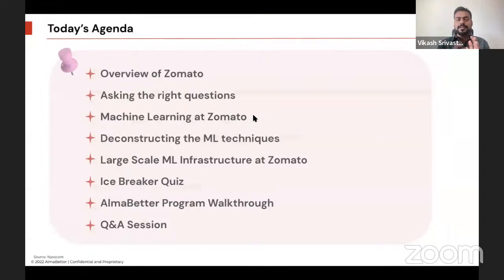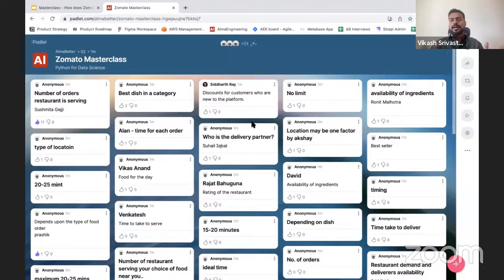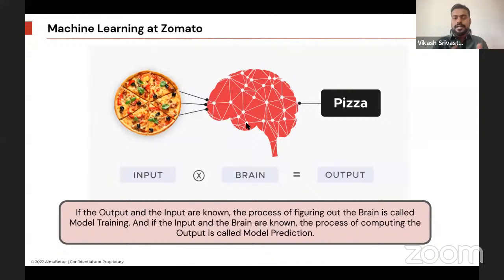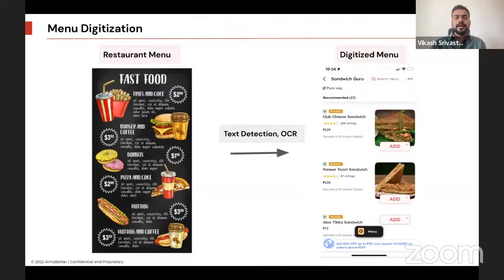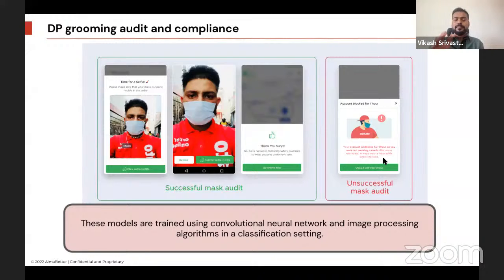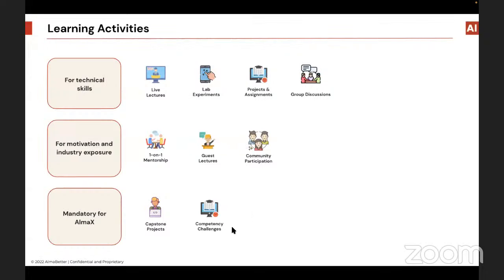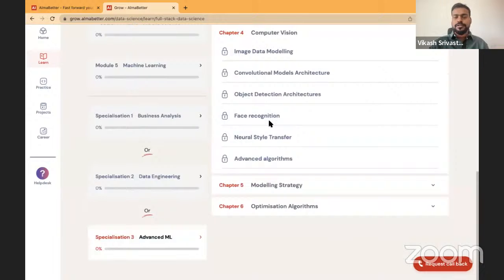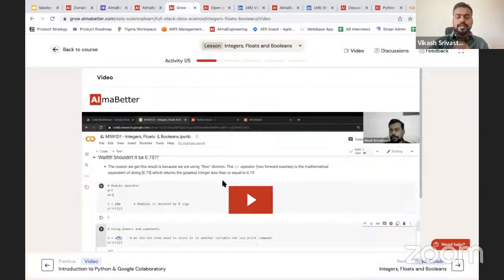Live Event: How does Zomato use Machine Learning?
Join us for the masterclass with Vikash Srivastava, Co-founder & CPTO at AlmaBetter, to learn how Zomato, a leading food delivery and restaurant discovery platform, leverages machine learning to improve its services.

In this masterclass, you'll get an overview of Zomato's business model and its use of machine learning, as well as learn about the role of machine learning in personalizing dining experiences. You'll also discover the essential machine learning techniques and tools used at Zomato and explore future trends and opportunities in machine learning and how they relate to varied industries.